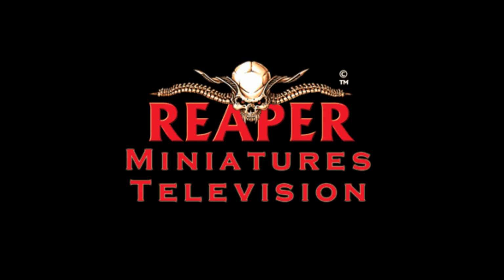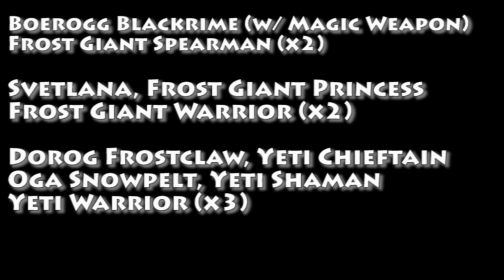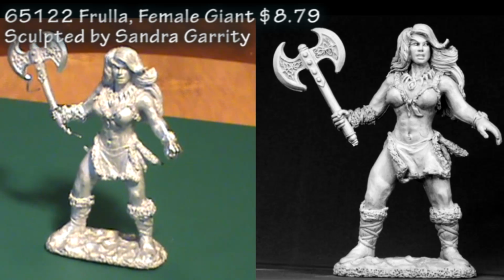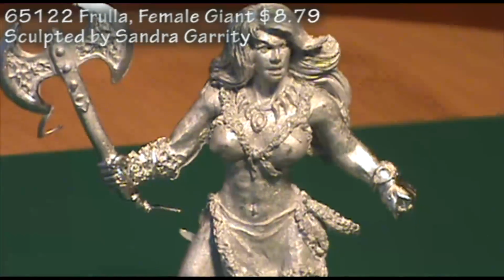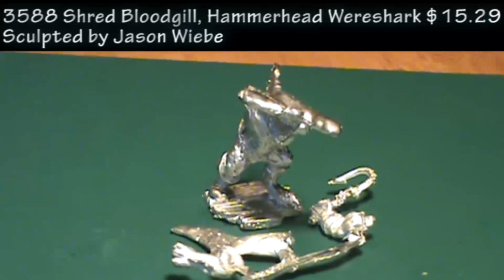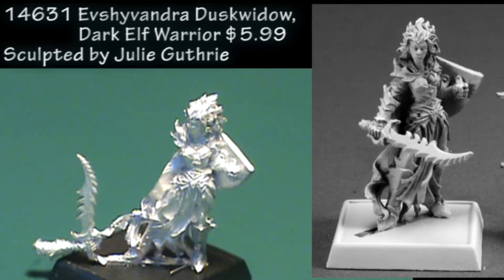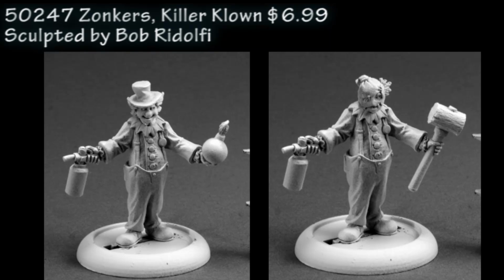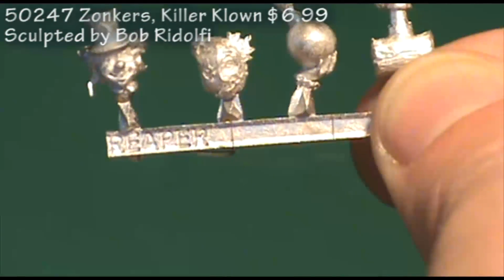Reaper Minis TV 083 - Starting two new Warlord armies plus new reviews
We start off this episode looking at two new Warlord armies that I'm building and then get into reviews of new releases (Frulla, Female Giant / Shred Bloodgill, Hammerhead Wereshark / Evshyvandra Duskwidow, Dark Elf Warrior / Zonkers, Killer Klown).